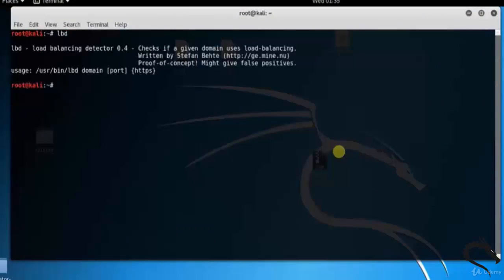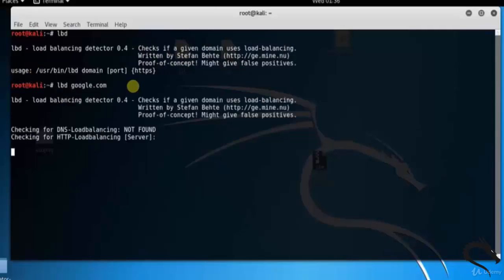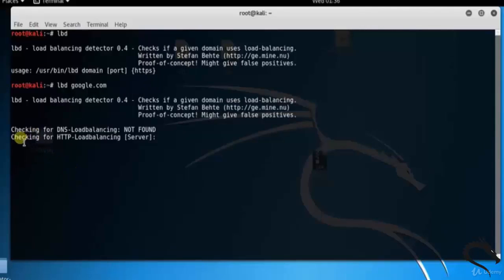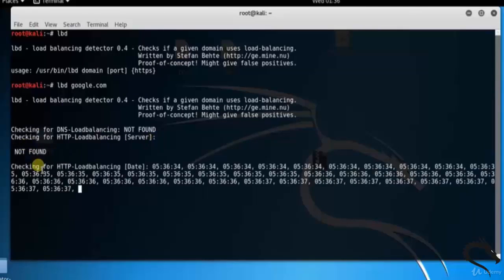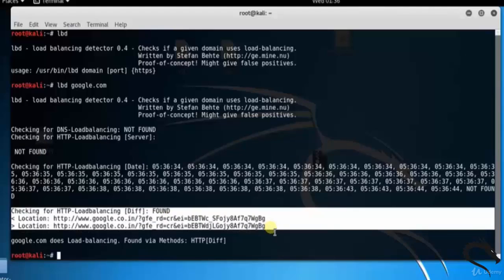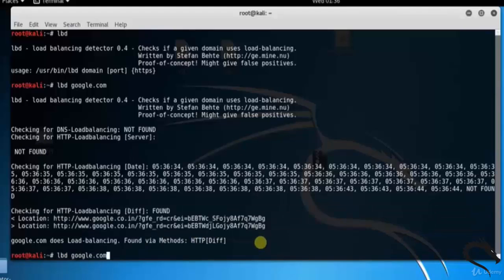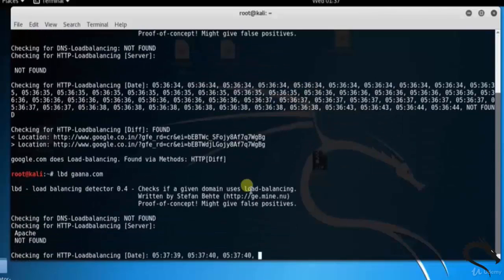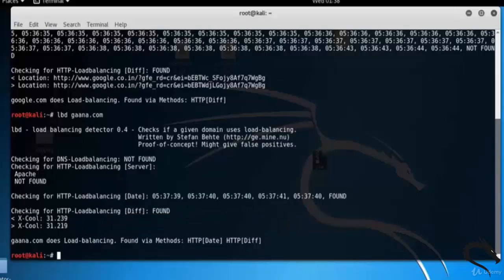Video 18: load balancing detectorlbd | Information Gathering tool | Kali Linux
Video 18: load balancing detectorlbd | Information Gathering tool | Kali Linux | Complete Hacking Tools in Kali Linux